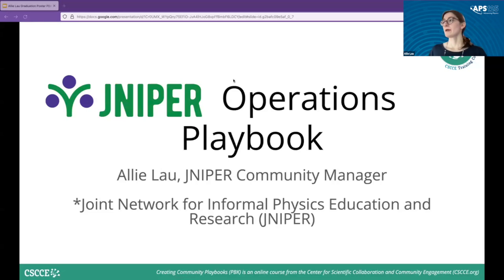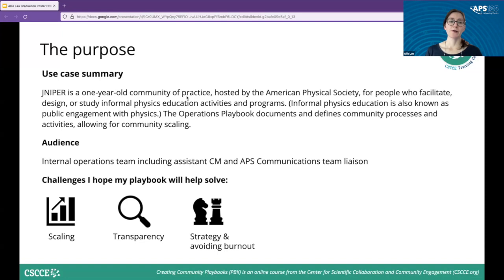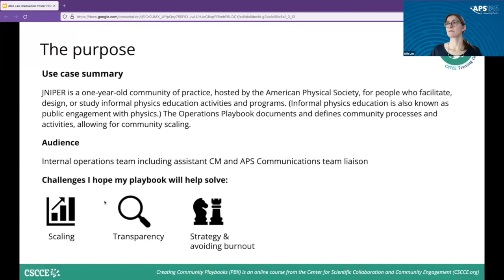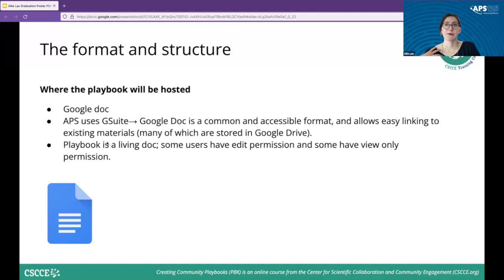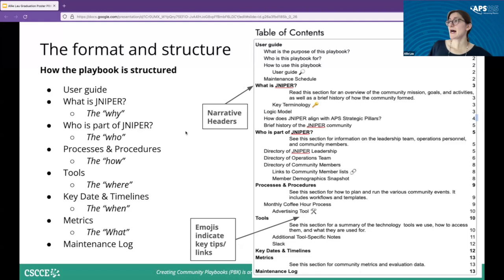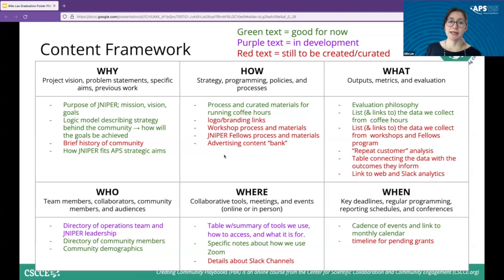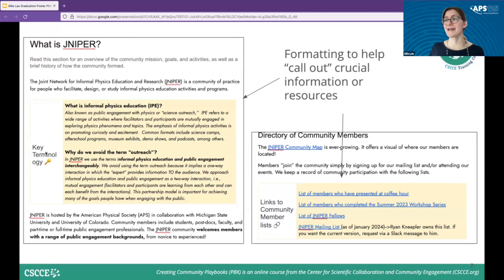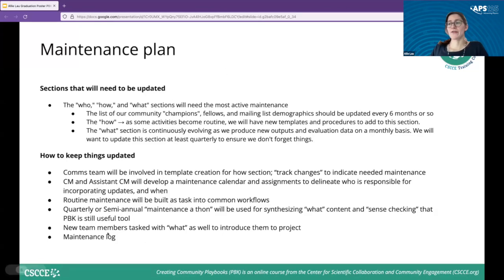May 2024 CSCCE Community Call - Allie Lau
Our May 2024 monthly community call focused on community playbooks, and featured presentations from three STEM community managers who recently made a playbook during our multi-week online course, Creating Community Playbooks In this presentation, Allie Lau (American Physical Society) introduces the JNIPER Operations Playbook.

About CSCCE
The Center for Scientific Collaboration and Community Engagement (CSCCE) champions the importance of human infrastructure for effective collaboration in STEM. We provide training and support for the people who make scientific collaborations succeed at scale and we also research the impact of these emerging roles.